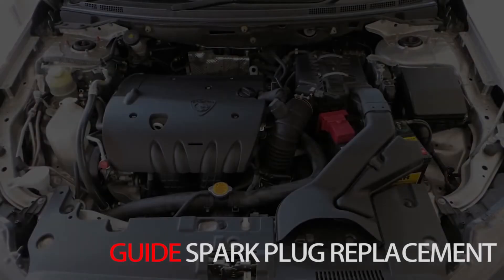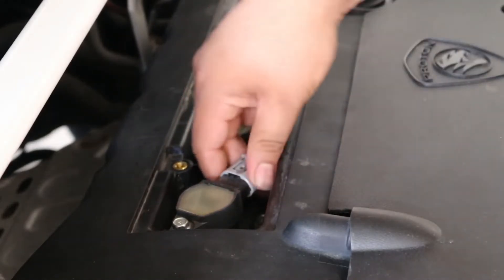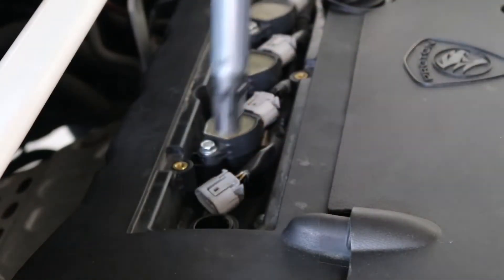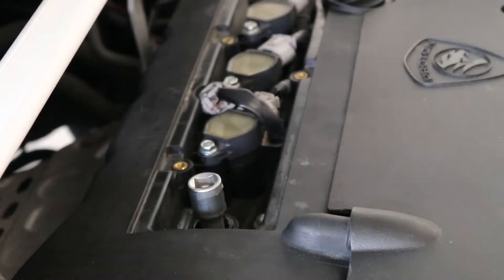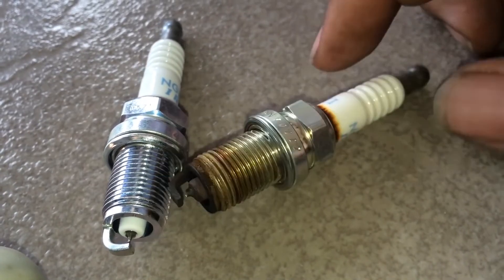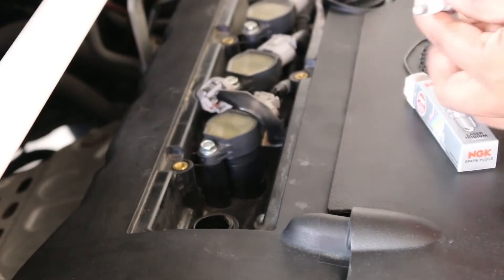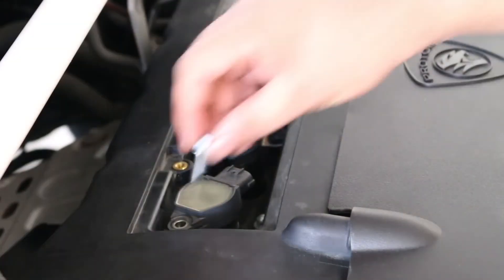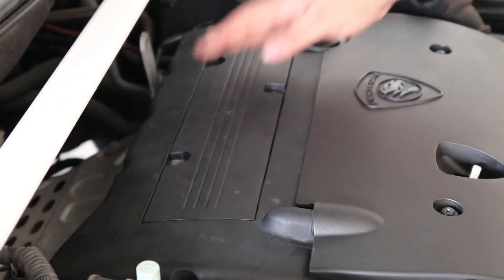Spark Plug / Ignition Coil Change - Mitsubishi Lancer 2007 - 2015 / Proton Inspira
Quick guide on how to remove ignition coil pack and replace spark plugs on a Mitsubishi Lancer and Proton Inspira. Mitsubishi MIVEC 4B10. Similar method on 4B11, 4B12. Mitsubishi Lancer spark plug replacement.

Tools required: 5/8" or 16mm spark plug socket, 6" or longer socket extension, 10mm socket, socket wrench.

Spark Plug Part Number: NGK FR6EI Laser Iridium Spark Plug

Spark plug gapping not required as standard factory gap is within range specified by Mitsubishi.

Spark plug replacement interval: Every 100000KM or 60 months.